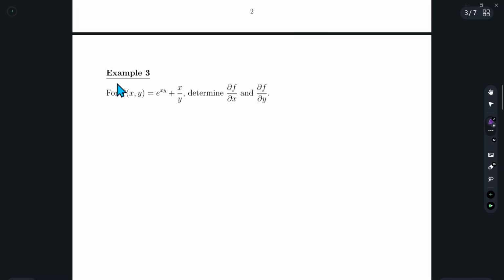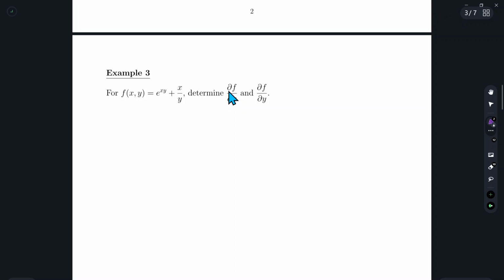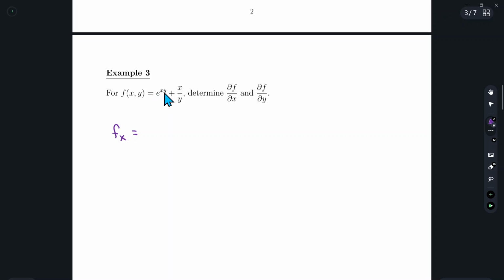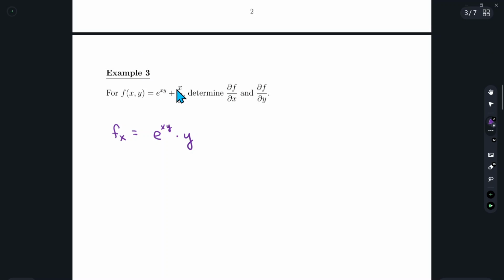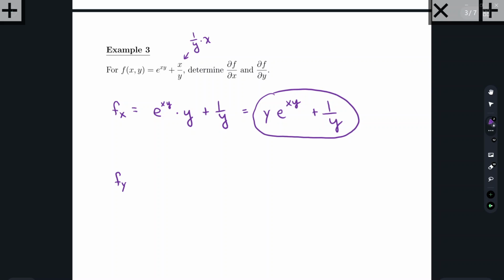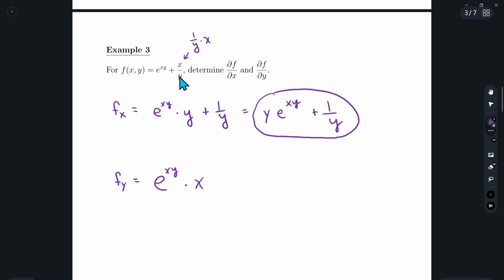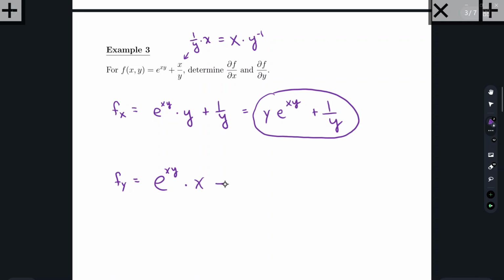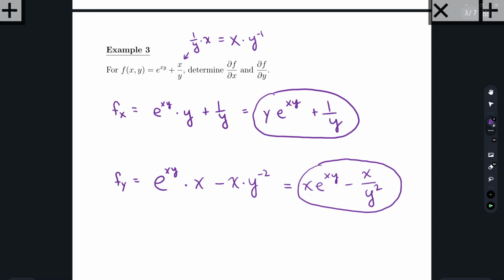MAT233 14.3 Example 3